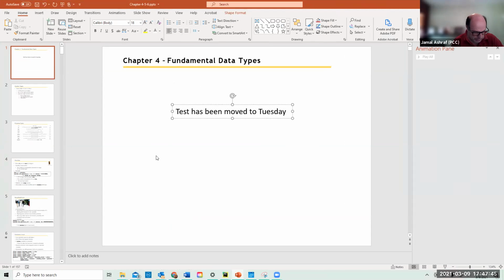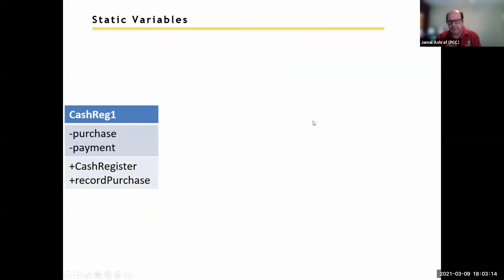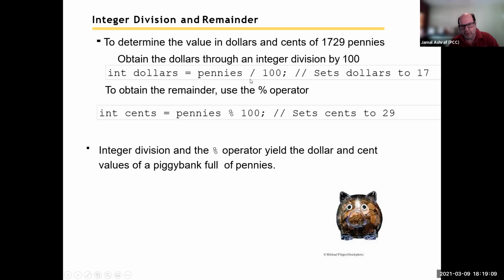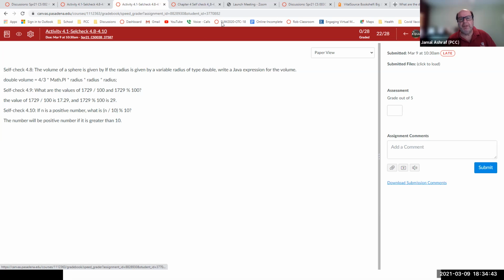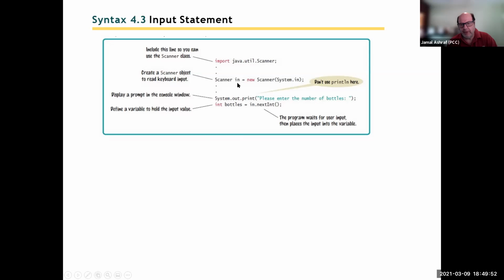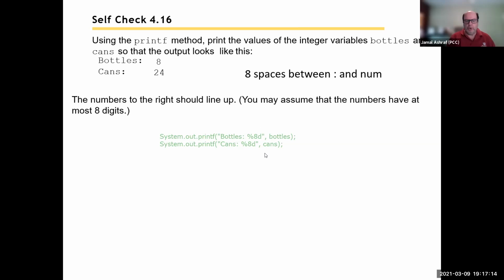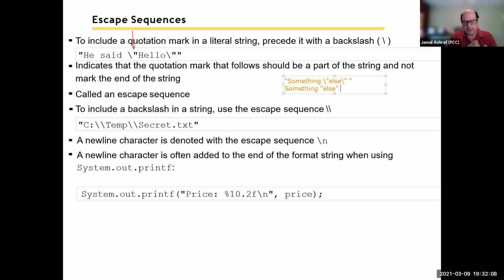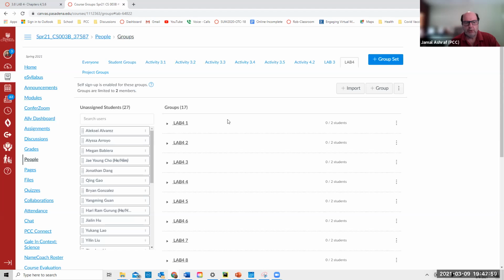Big Java Chapter 4